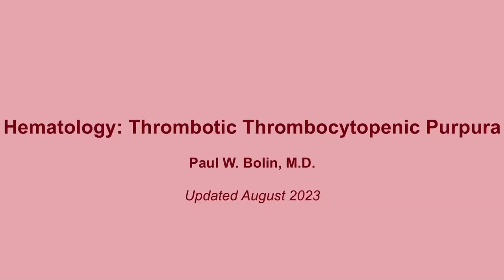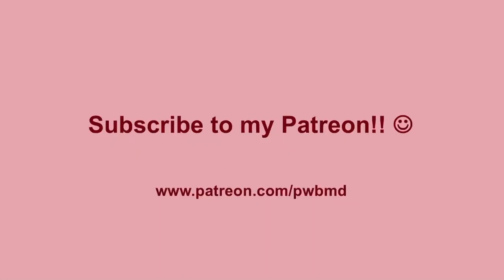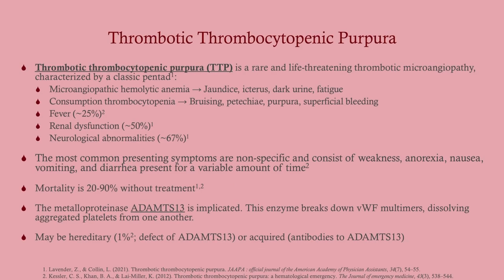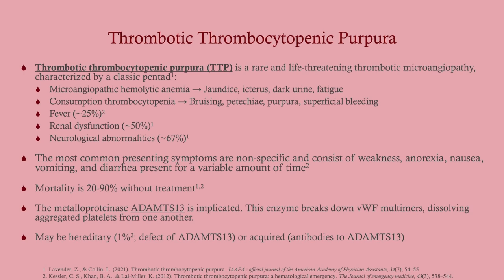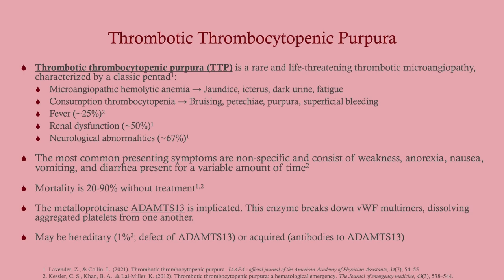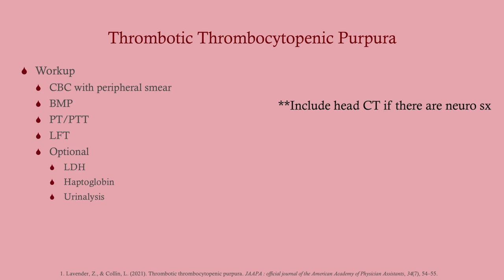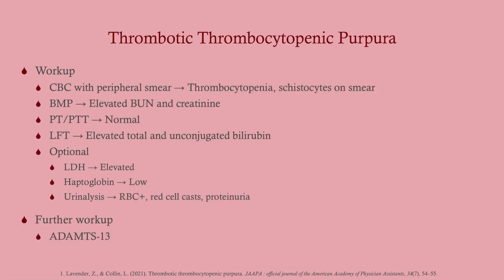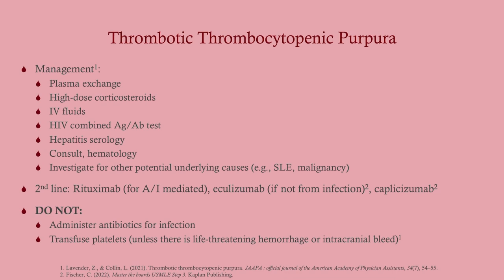Thrombotic Thrombocytopenic Purpura (TTP/HUS) - CRASH! Medical Review Series